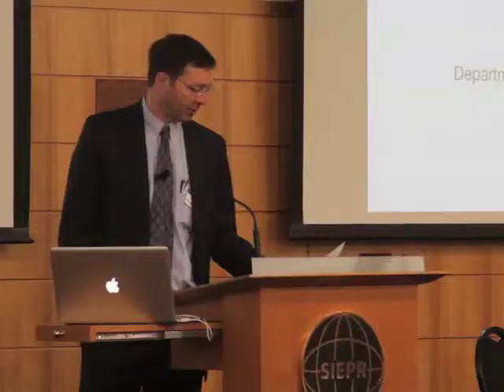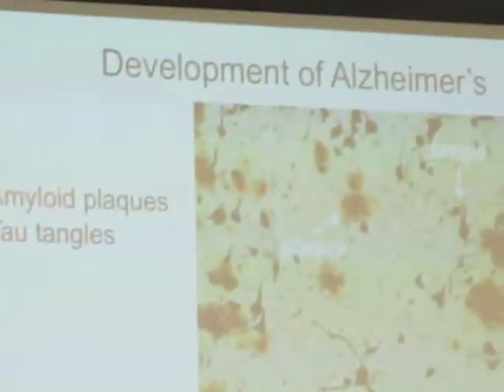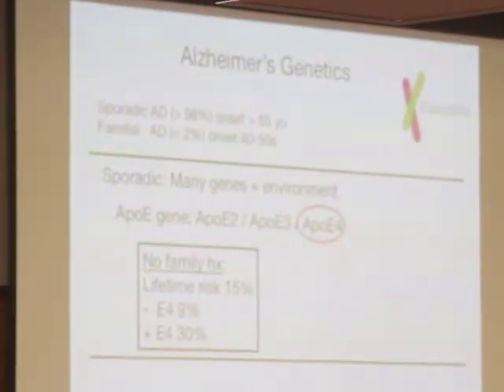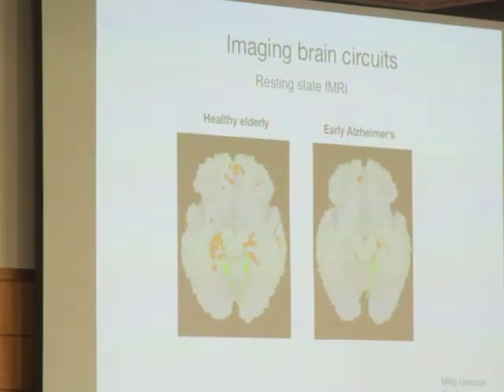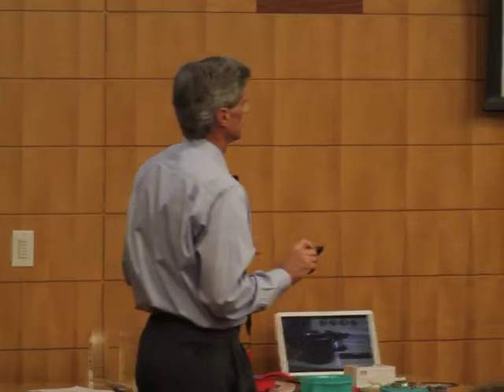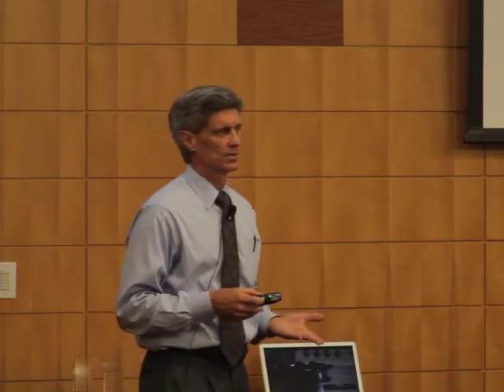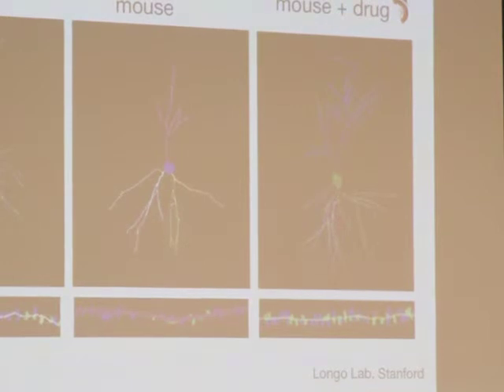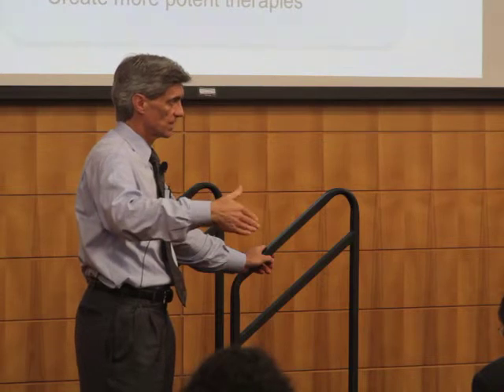Dr. Frank Longo - Update on Medical Advances in Alzheimer's